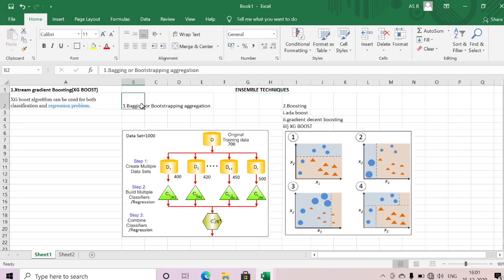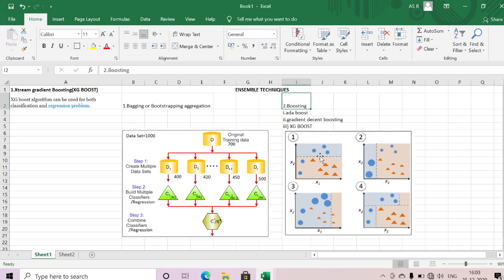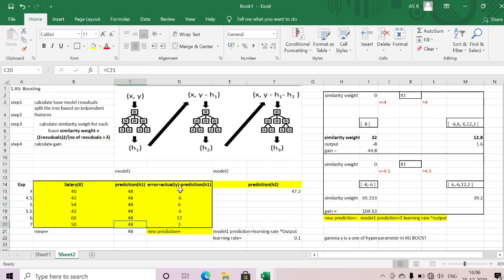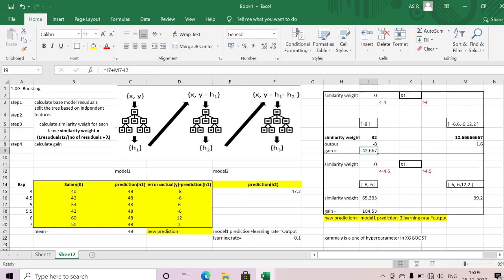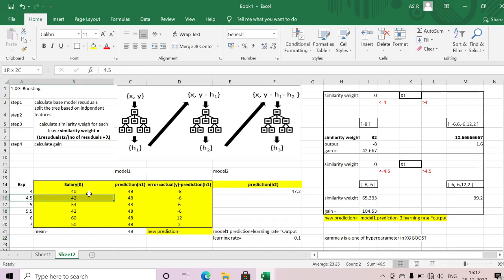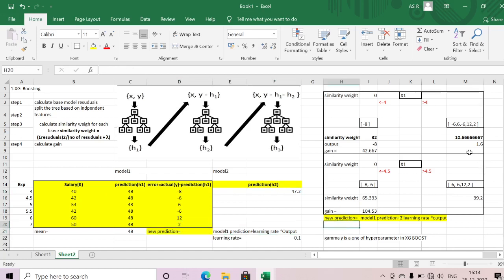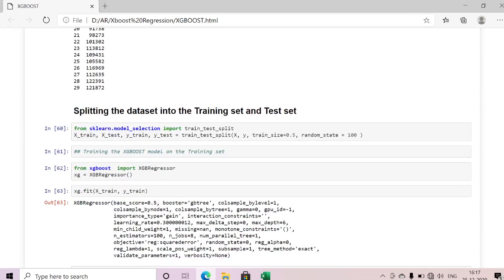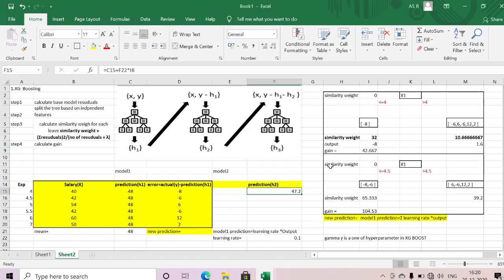[AI-EN-13]XGBoost Regression from scratch :) || Ensemble technique|| Boosting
Contents:
1) basics of Xtream gradient

 2)basics of ensemble techniques
3)matchs behind xgboost

4)train and test theXG Boost Regression
5)metrics Calculations for Regression

you find code here